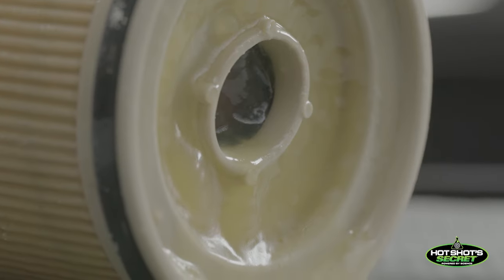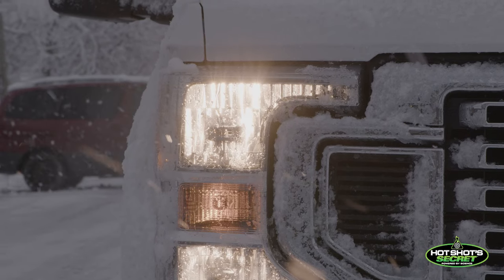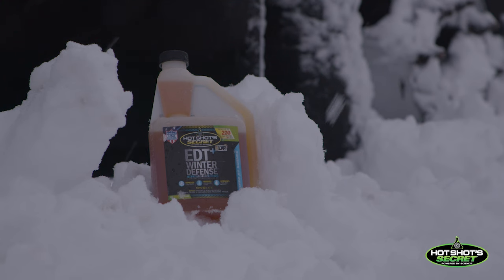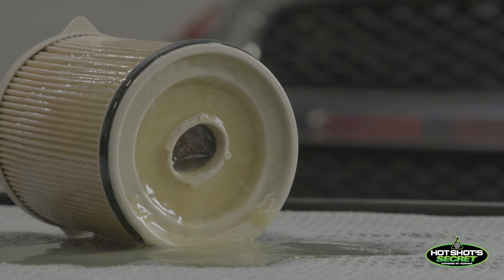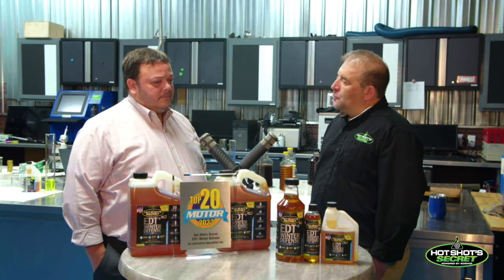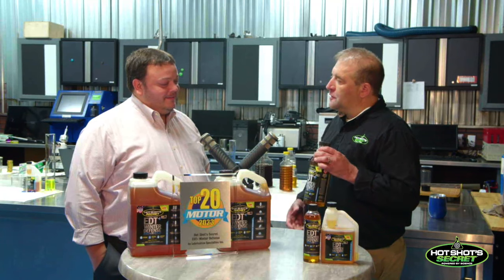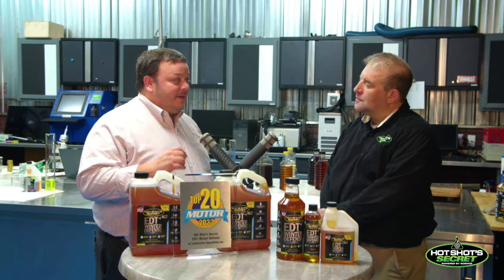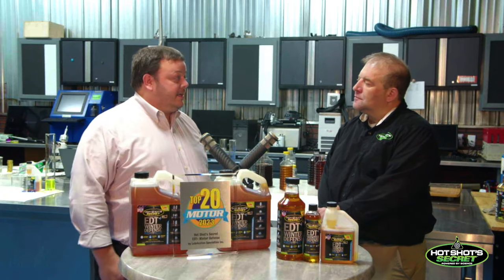Preventing Diesel Fuel Gelling With EDT+ Winter Defense | Hot Shot's Secret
Hot Shot's Secret EDT+ Winter Defense provides all diesel vehicle owners peace of mind in the wintertime by preventing gelled fuel from causing a blockage in your fuel system. Kyle Fischer and Kevin Adams from Hot Shot's explain why diesel fuel gels and why EDT+ Winter Defense is one of the most economical ways to stay ahead of any potential issues when the temperatures drop.